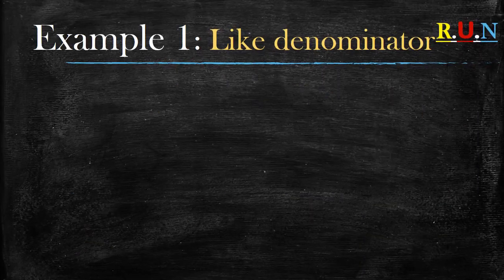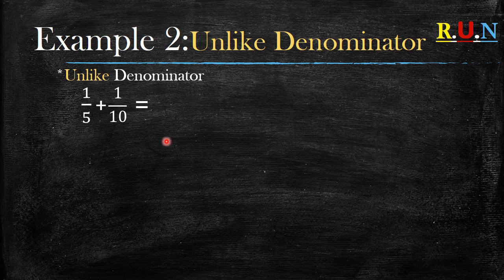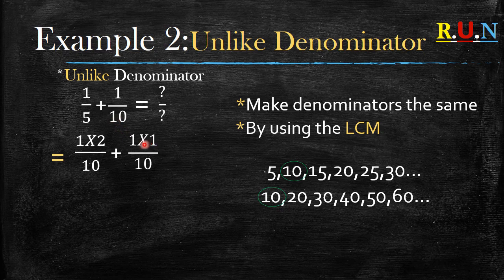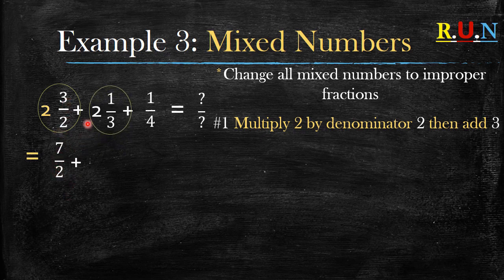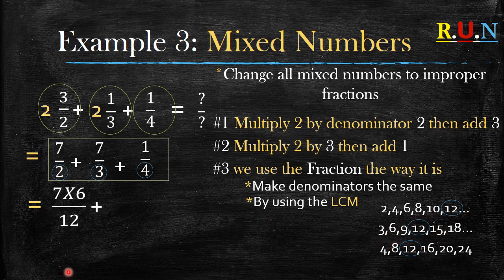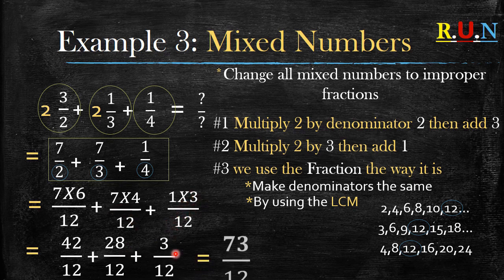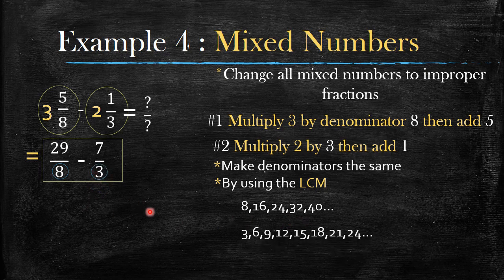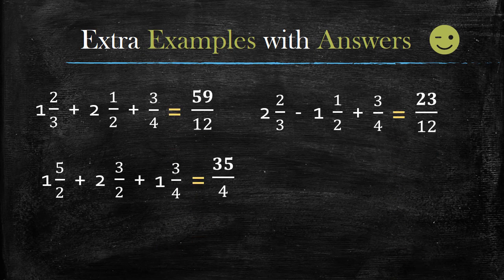Adding and Subtracting Fractions NSSCO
This is a short video showing you one of the many ways of how to ADD and Subtract Fractions.
Please do fully simplify the following answers by simply dividing them with a calculator or by using the HCF(highest common factor)
Example 3.
Example 4
...and all extra examples.

Raise up Namibia
Presented By Matt Ya Nata